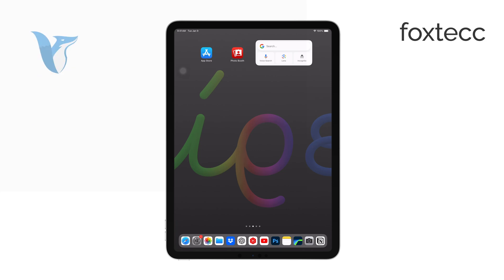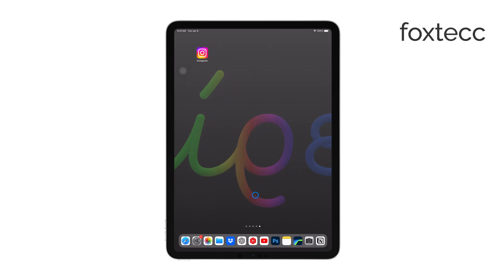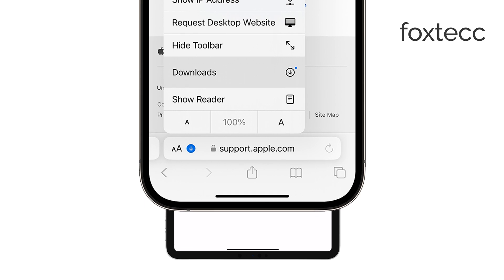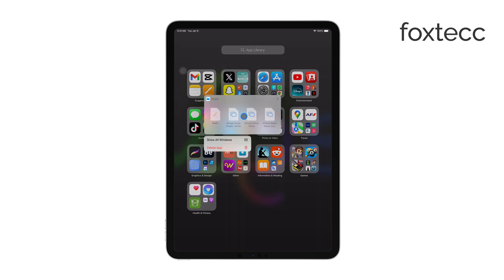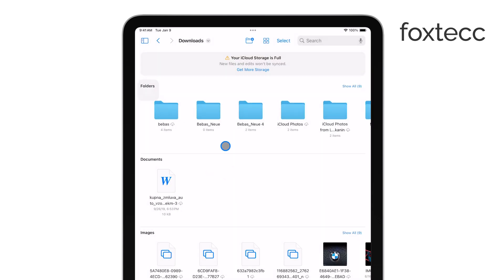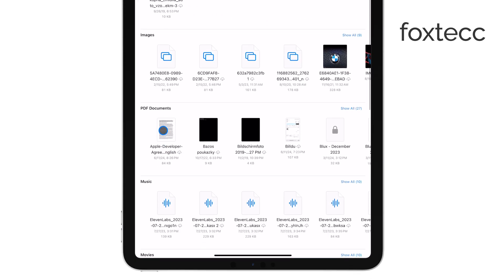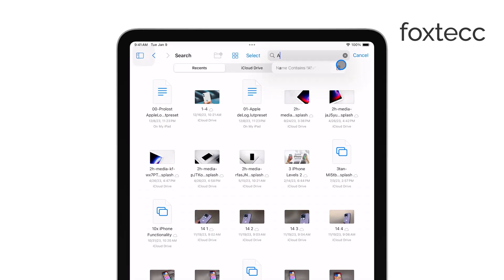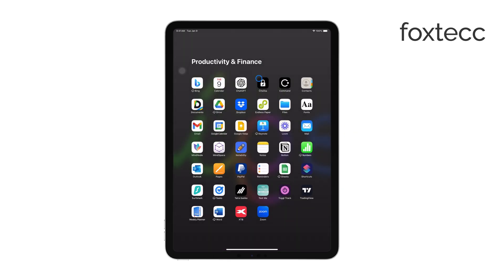Where to Find Downloaded PDF Files on iPad (tutorial)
In this video, I'll show you how to easily locate your downloaded PDF files on an iPad. Whether you're using the Files app or a specific PDF reader, I'll guide you through the steps to access your files quickly and efficiently.